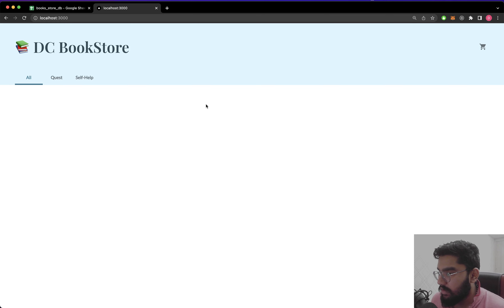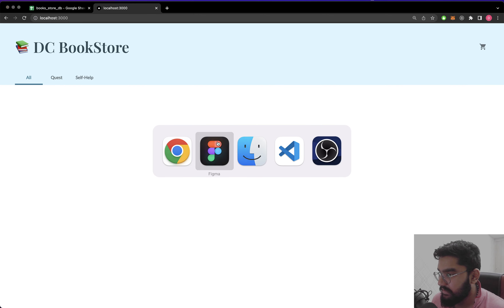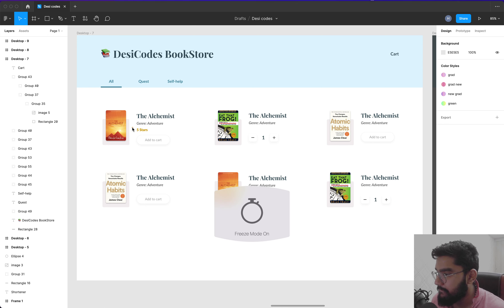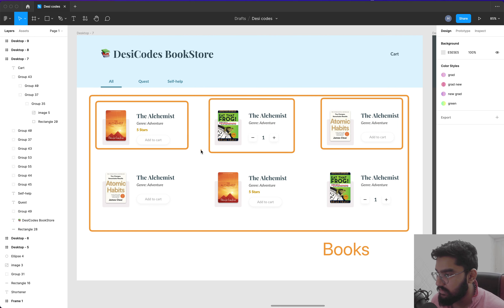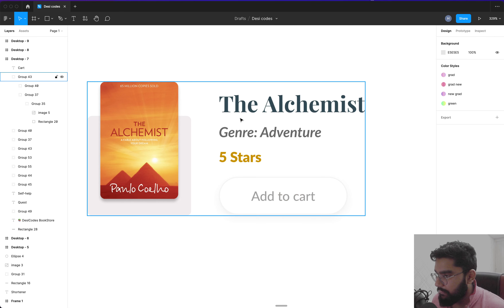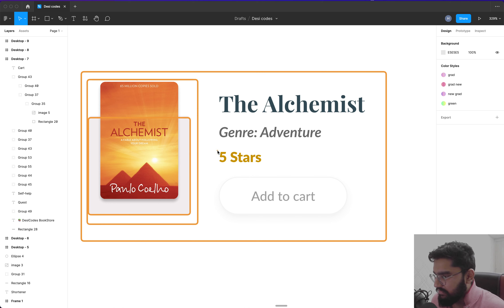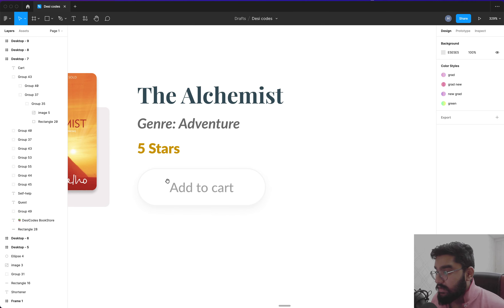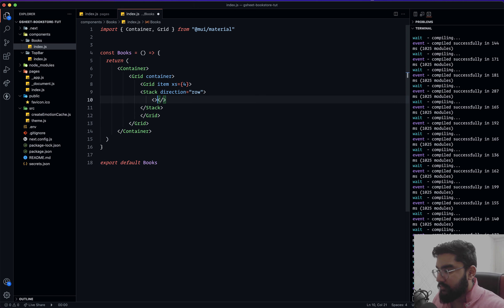Google sheet to online store - #10 Building UI - Book item card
In this series, we will build an online store using a Google Sheet as the data source.

⚛️ Building an E-commerce Store(Sort of) from scratch
🧑‍🎨 Designing the layout with MUI V5
📝 Consuming/ Fetching data from a Google Sheet
📚 Category filter based on the genre of books
🔔 Send a message to a Slack channel on every new order
💾 Using Deta Database for temporary storage
✉️ E-Mail account Verification (Nodemailer and Gmail Service)

⚠️ Prerequisites
Basics of NextJS (Pages, getServerSideProps, APIs)